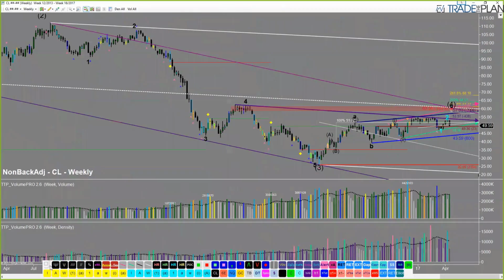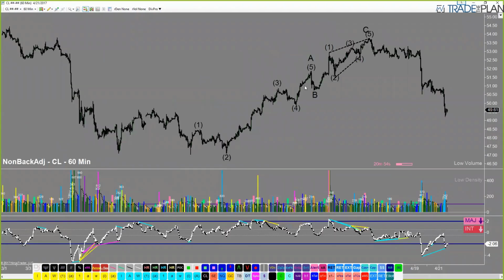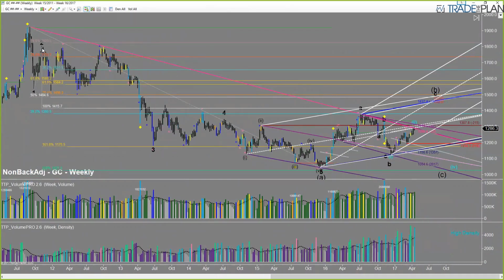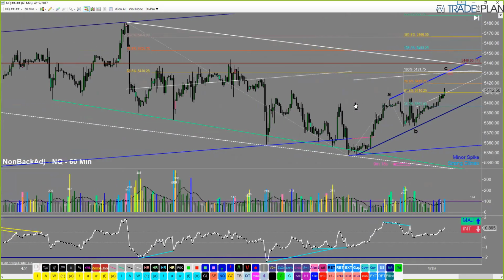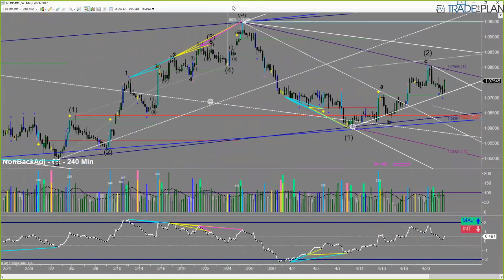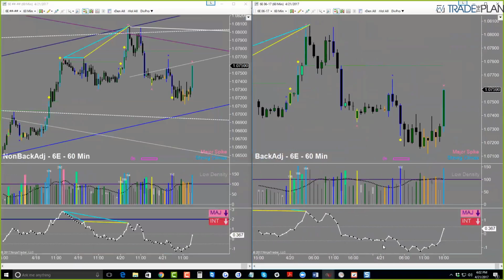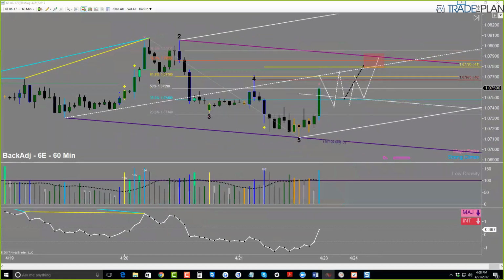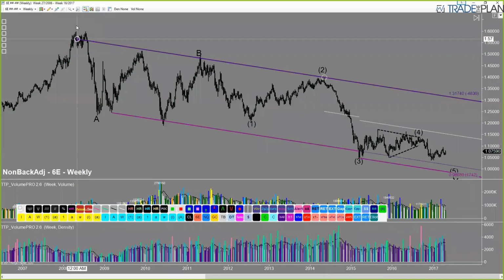PreMarket for Week of April 24th